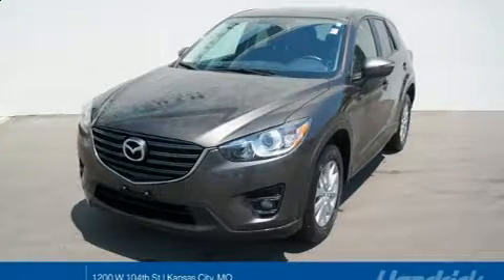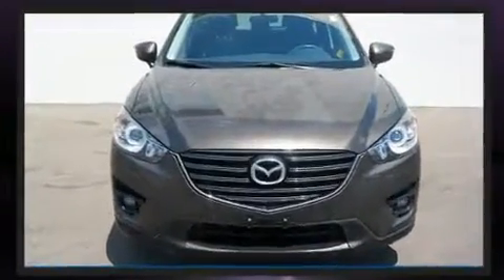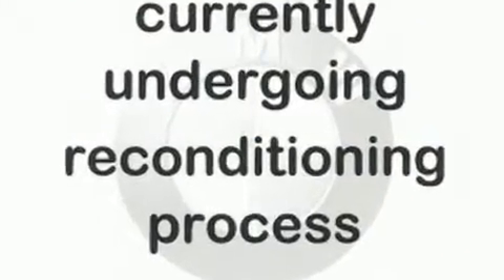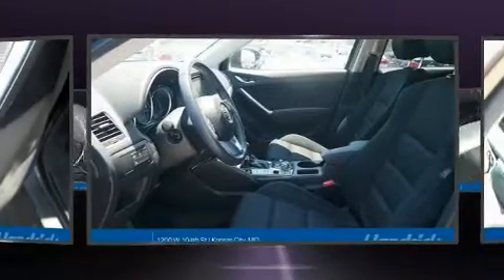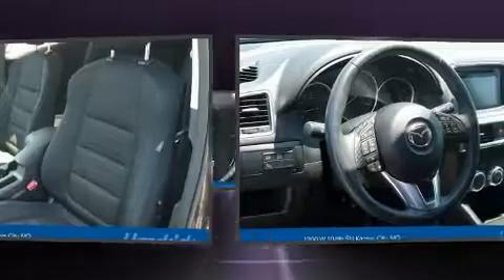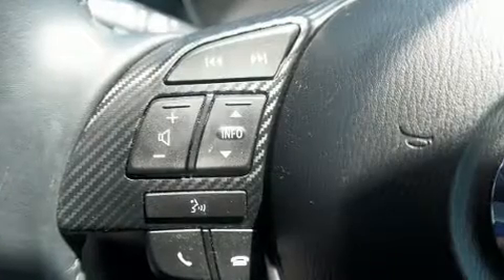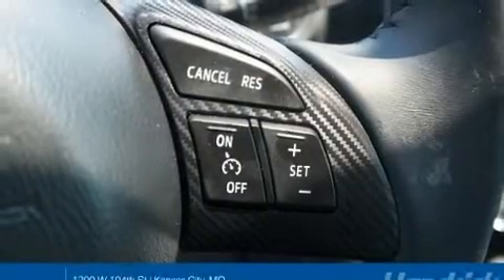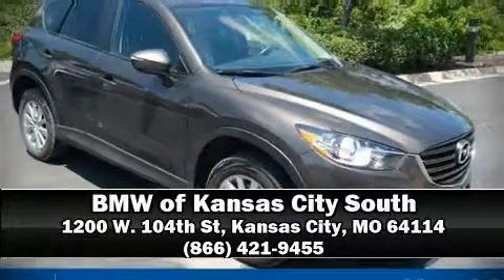2016 Mazda CX-5 Touring in Kansas City, MO 64114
1200 W. 104th St

Here's a great deal on a 2016 Mazda CX-5. With fewer than 25,000 miles on the odometer, this 4 door sport utility vehicle prioritizes comfort, safety and convenience. Smooth gearshifts are achieved thanks to the 2.5 liter 4 cylinder engine, and for added security, dynamic Stability Control supplements the drivetrain. All wheel drive maintains traction at all four corners. Top features include front fog lights, front and rear reading lights, a trip computer, telescoping steering wheel, blind spot sensor, power windows, rear wipers, and cruise control. Mazda ensures the safety and security of its passengers with equipment such as: dual front impact airbags, front side impact airbags, brake assist, ignition disabling, and 4 wheel disc brakes with ABS. Our knowledgeable sales staff is available to answer any questions that you might have. They'll work with you to find the right vehicle at a price you can afford. Stop in and take a test drive!